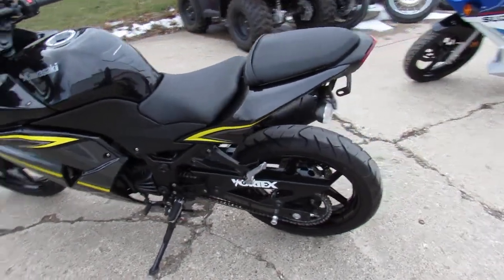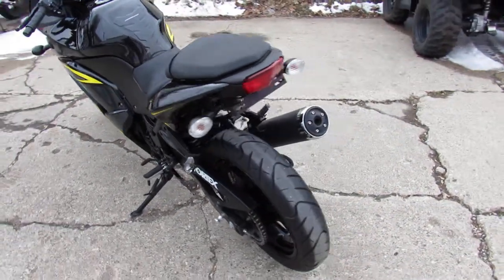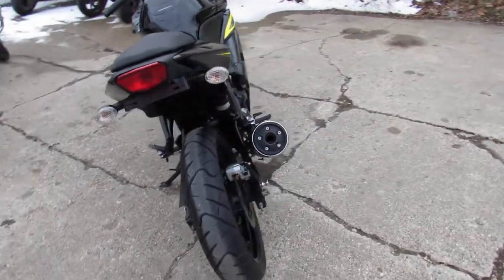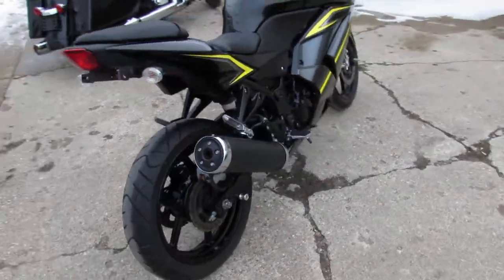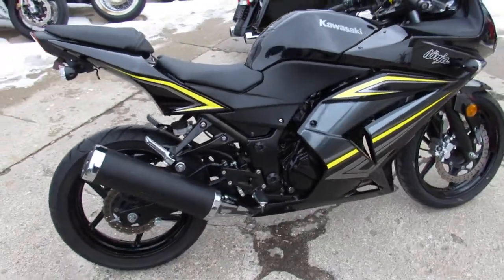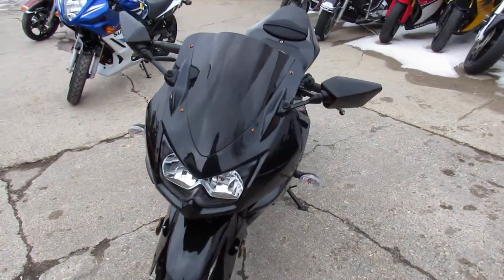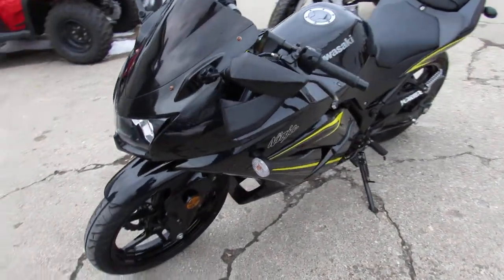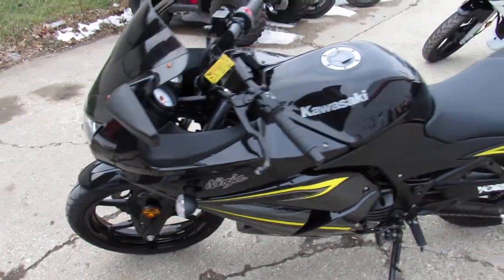Ninja 250R for sale in Michigan $2999 U3763